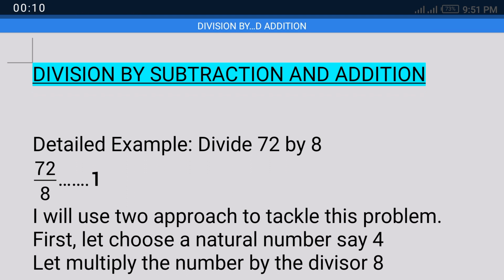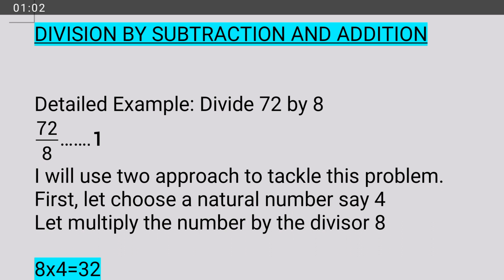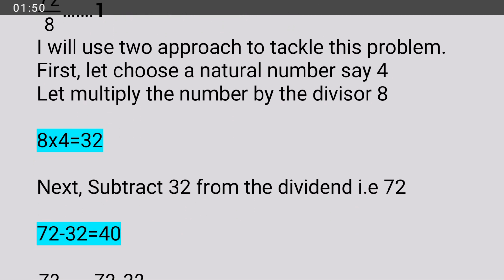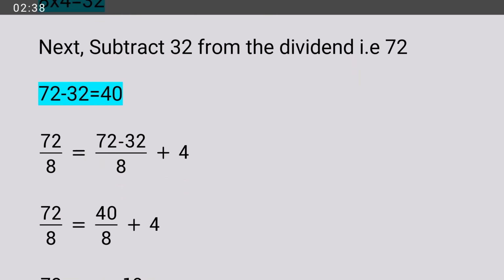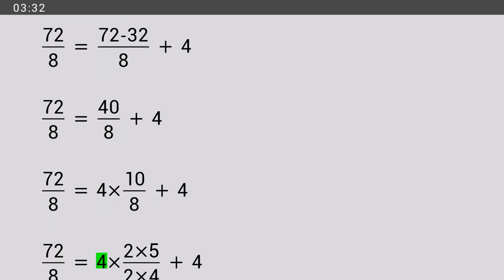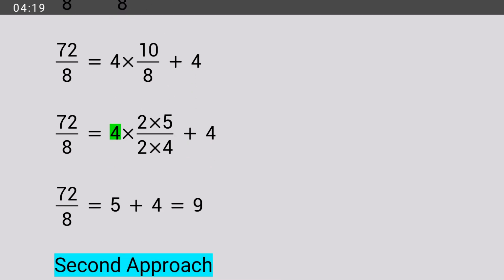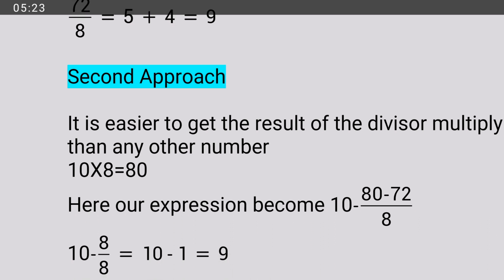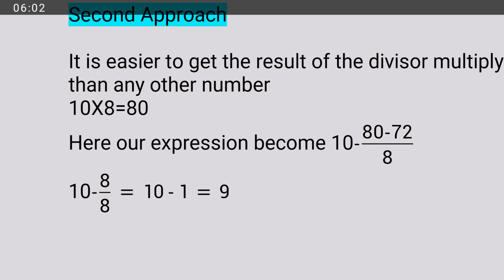Division by subtraction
This video explained in a piecemeal how to find quotient of two given numbers.